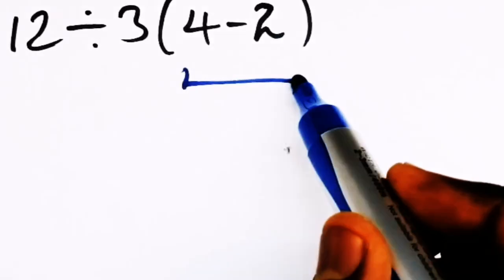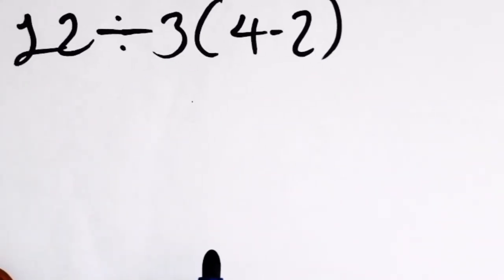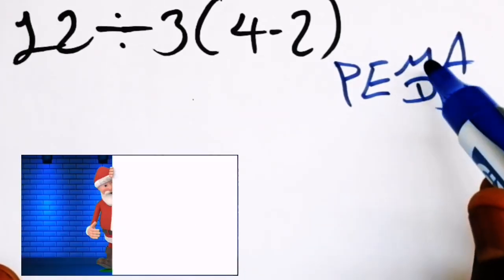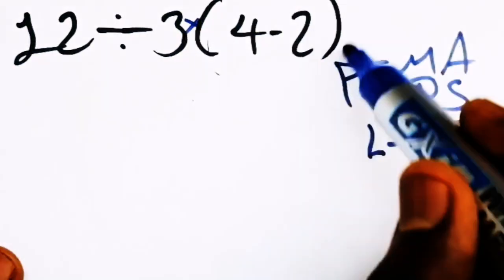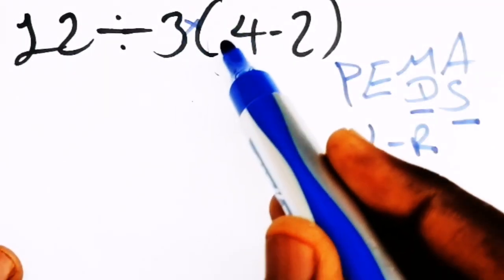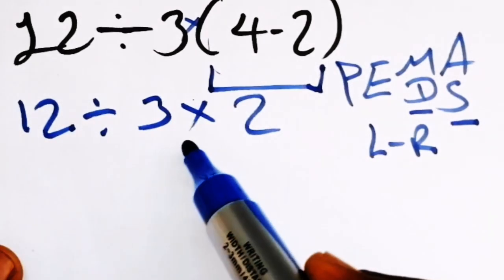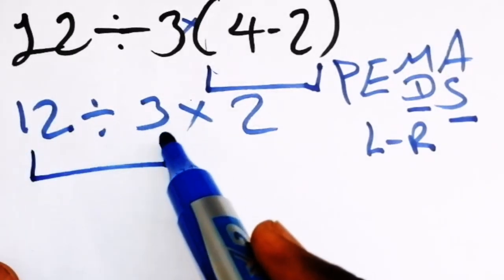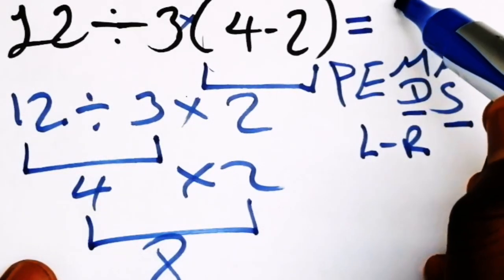"Can You Solve This Fast?"12÷3(4-2)=?mathchallenge